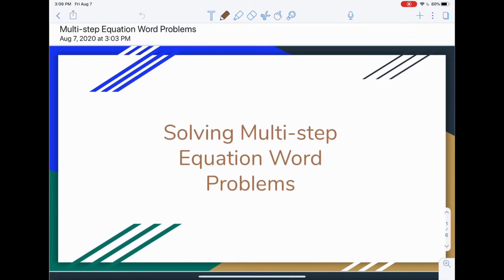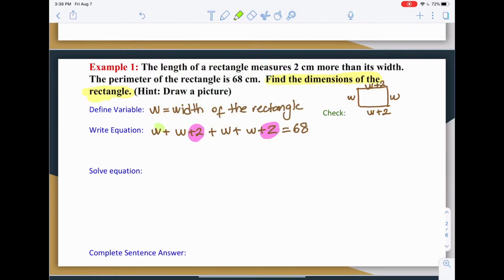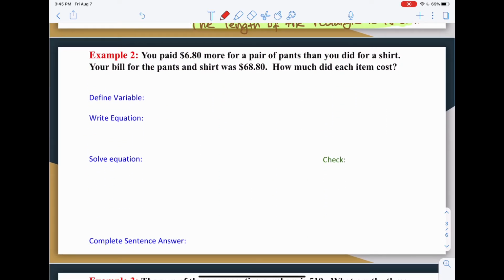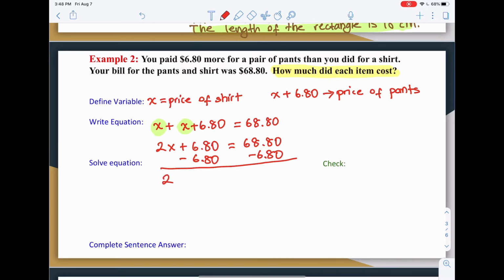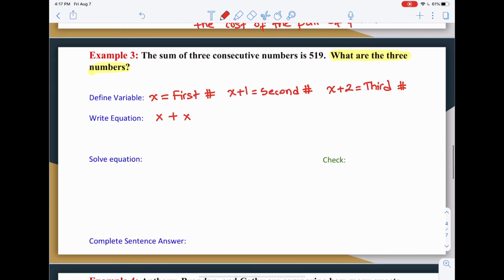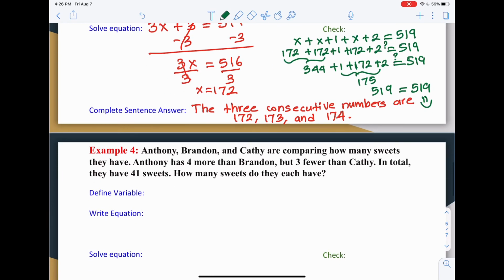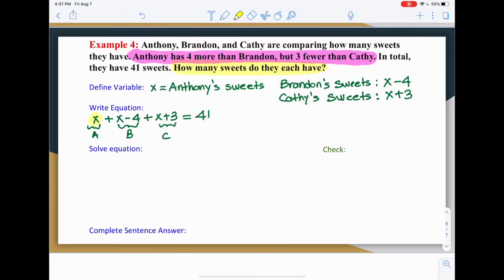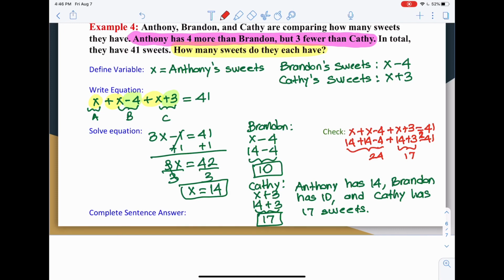Writing and Solving Multi-step Equations Word Problems